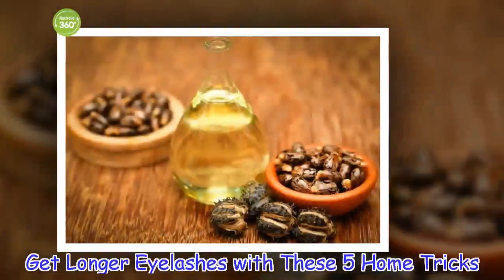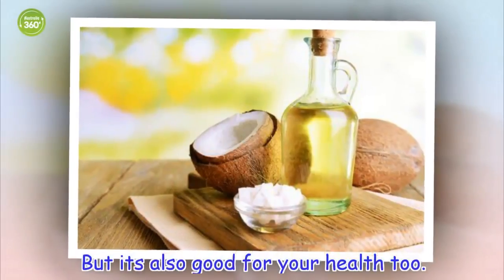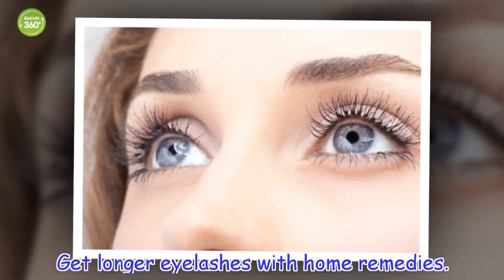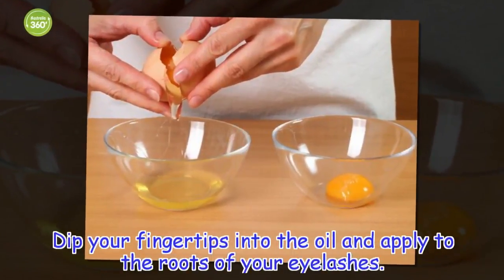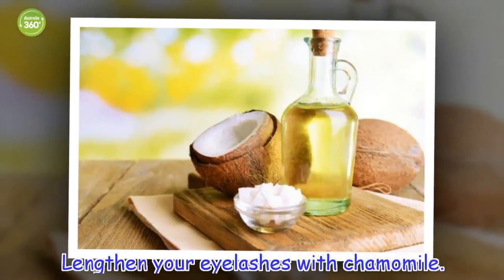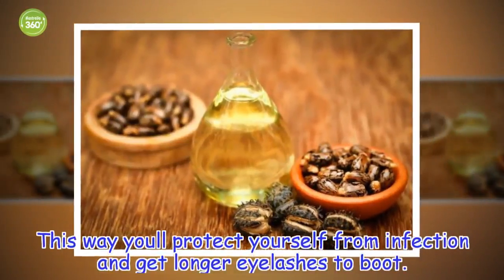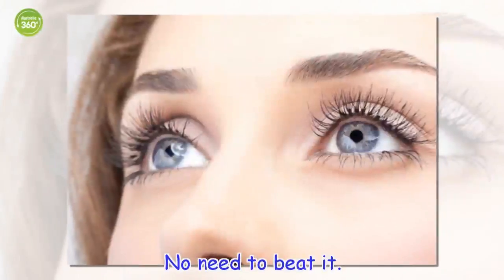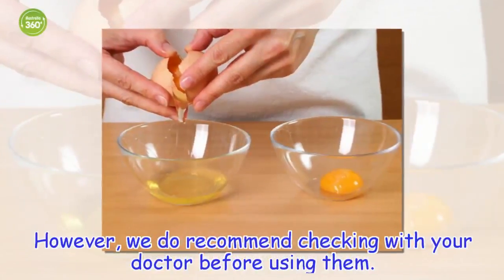Get Longer Eyelashes with These 5 Home Tricks - Australia 360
Using home remedies is a great way to get longer eyelashes, since they use the least amount of artificial ingredients possible and your eyes are sensitive.
Healthy Life